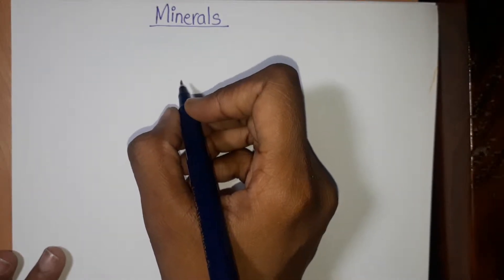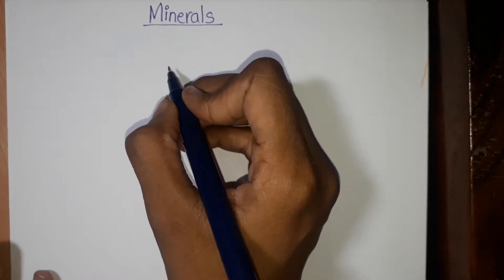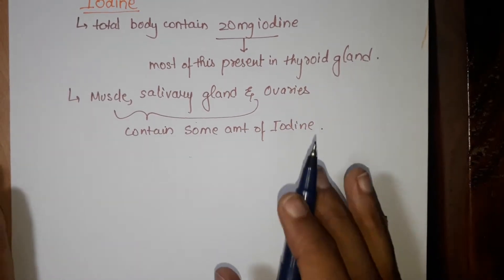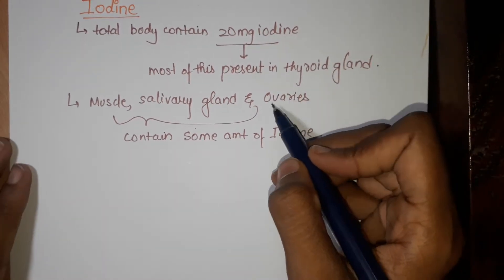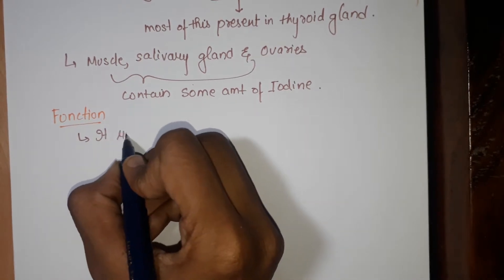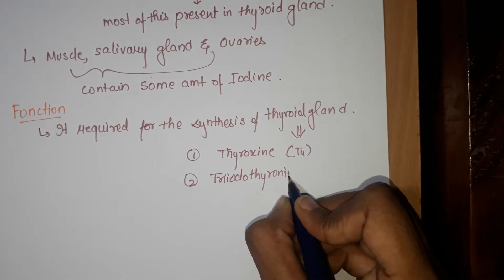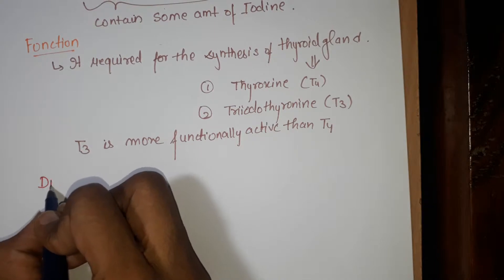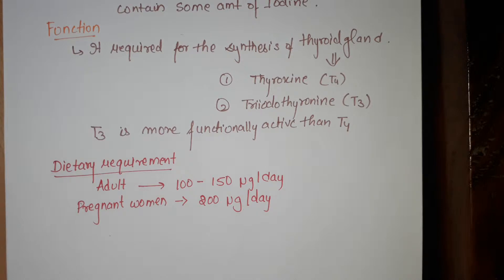Mineral - Iodine/All about mineral/advantages of iodine/explain all about iodine in easy way 2020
hello everyone...

This video is on Iodine.

Iodine is a mineral of our body
It is very important for our healthy body

sources : sea food ,drinking water, vegetable
function : required for synthesis of thyroid gland
disorder : goiter , hyperthyroidism , hypothyroidism